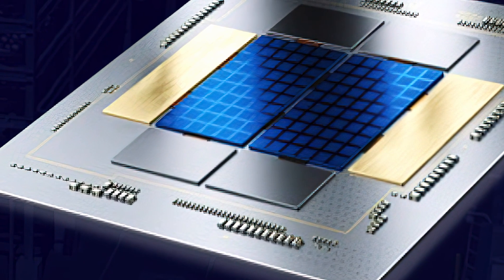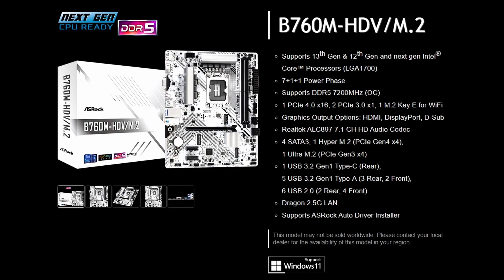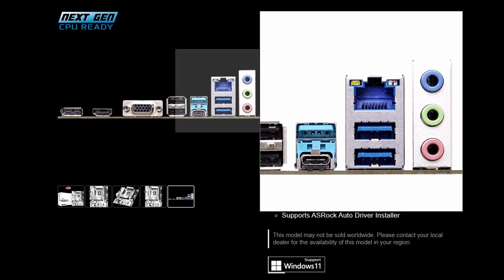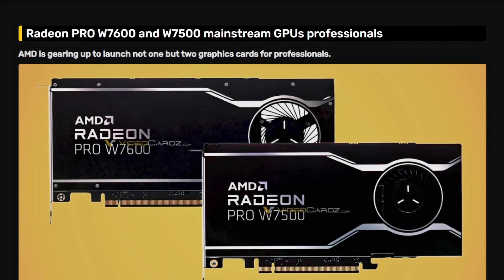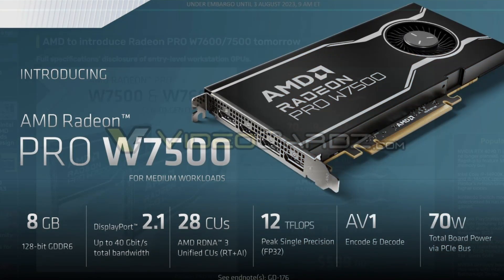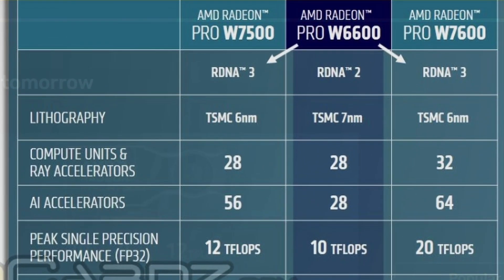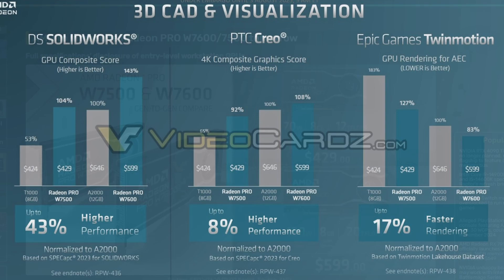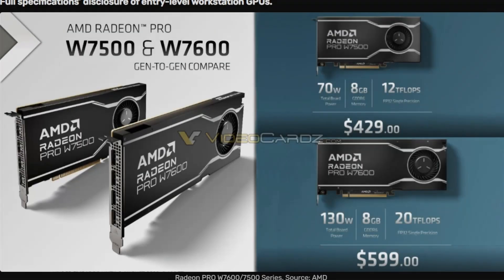More AMD GPUs Have Arrived !!!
Chapters:
0:00 intro
0:30 Intel Lunar Lake series
1:36 ASRock launches Intel B760/H610
3:41 AMD Radeon Pro W7600 and W7500 Pictured
4:29 Specs, Performance & Pricing